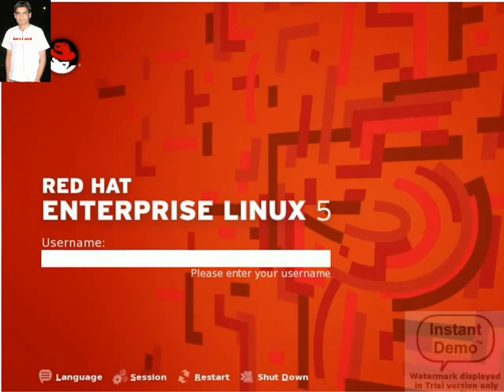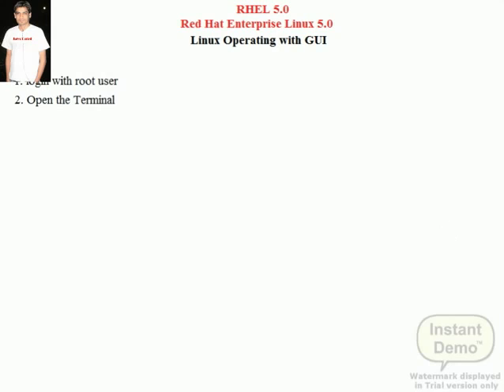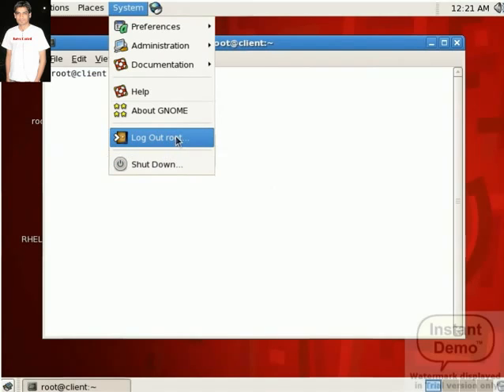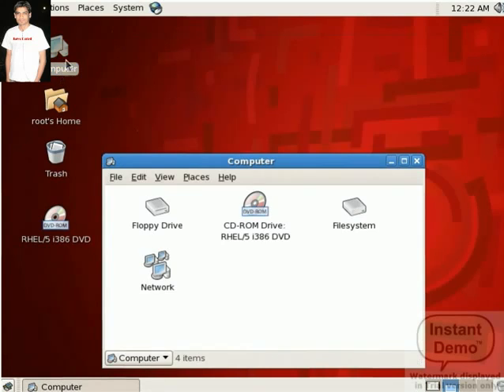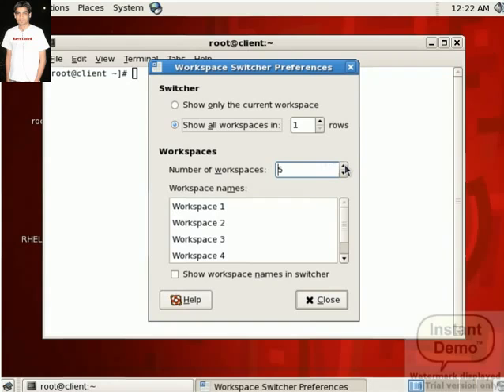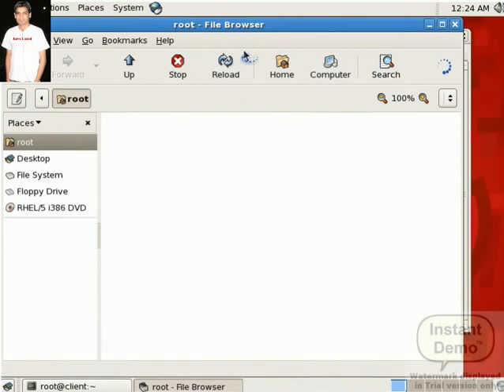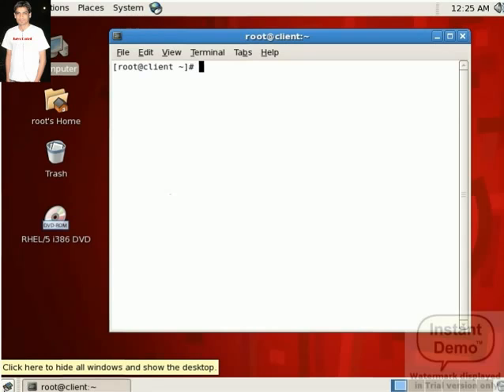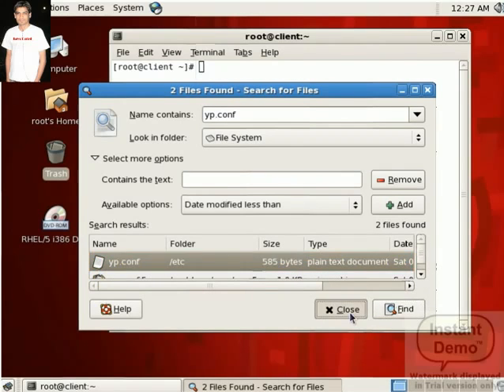Redhat Linux Operating with GUI Graphical User Interface)